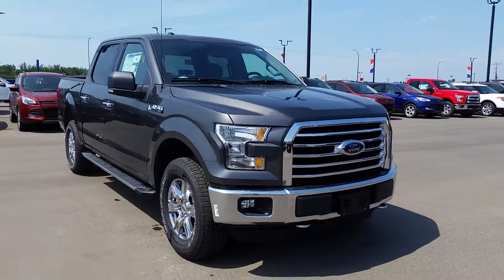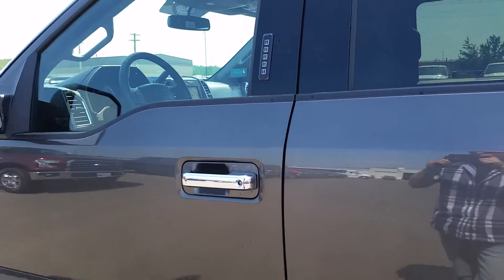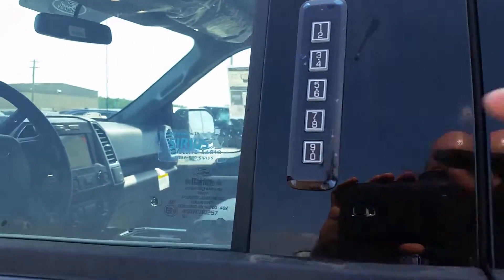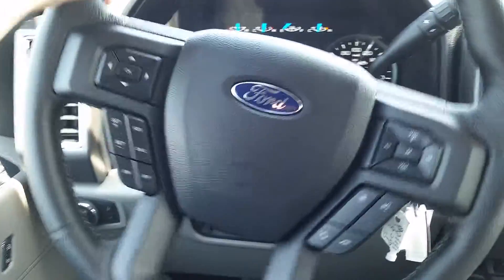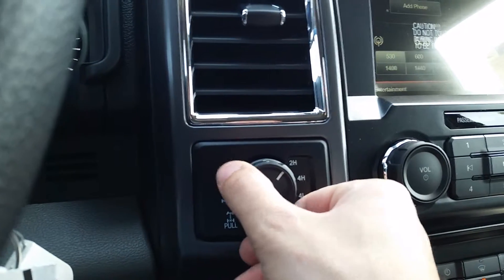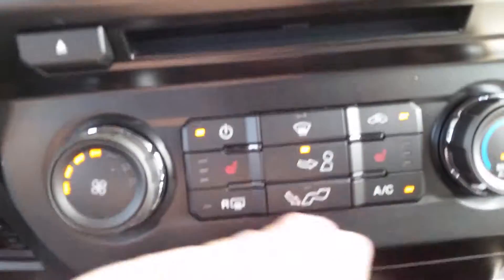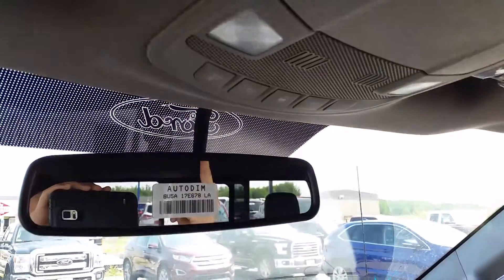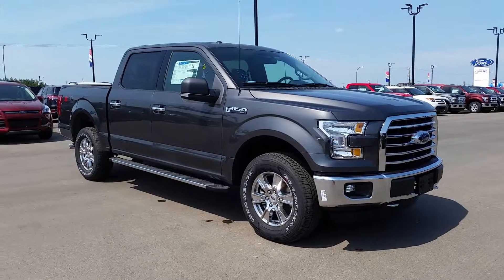2015 Ford F-150 XLT XTR Magnetic Metallic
Let us present the brand new 2015 Ford F-150 XLT with XTR Package in Magnetic Metallic.

The F-series has been the leader of the pickup truck industry in North America for half a century for a reason. If you are interested in a top quality Ford truck that has performance, power, and 50+ years of outstanding reputation - look no further. We strive to provide you with exactly what you're looking for, and we're certain you've found it with this truck!

By switching to military grade, aluminum-alloys for the body and increasing the high-strength steel in the frame, we've made the new F-150 efficient and strong like never before. We also redefined the work space of both the cab interior and the pick up box to help you work smarter. Jobs keep getting tougher. Budgets keep getting tighter. That’s why the next-generation of our Ford F-150 is engineered to be the hardest working, most productive we’ve ever built.

Think Ford F-150 capability has been outstanding in the past? Today’s all-new F-150 is engineered lighter by up to 700 lbs. than its predecessor, yet it’s stronger than ever and delivers best-in-class payload and tow ratings. Towing is easier for this F-150. And easier for you, too, with new technologies that help you get your trailer connected faster and keep everything working properly. And on the road, electronic trailer sway control provides the stability and control to help you get the job done efficiently and safely.

This truck comes with a 5.0L V8 FFV Engine with 6 Speed Electronic Automatic Transmission so it's got loads of power.

Power Seats, Tow Hooks, Fog Lamps, Cloth Interior, Sync, Sirius Radio, and more!

For more information, or to come take this vehicle out on a test drive to see how you'll feel behind the wheel, visit us today at 3817 50 St in Cold Lake Alberta, or fill out an internet inquiry below. You can also use the contact phone number above to get in touch with us! We look forward to seeing your in person, or answering your questions over the phone!